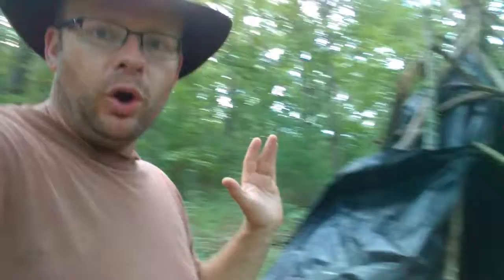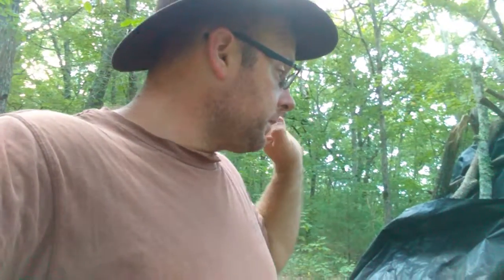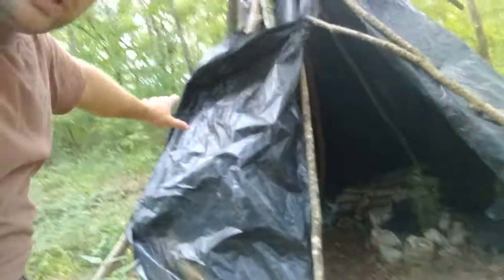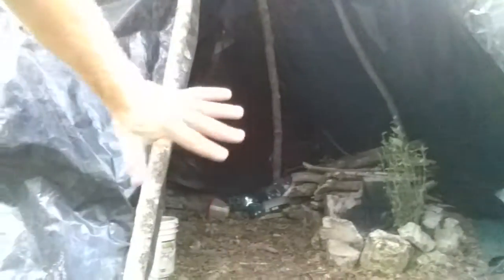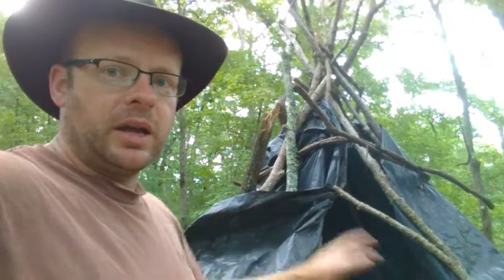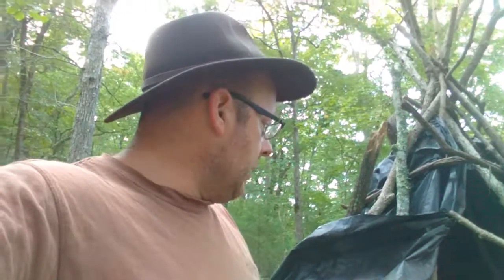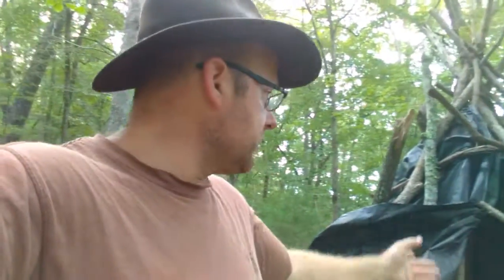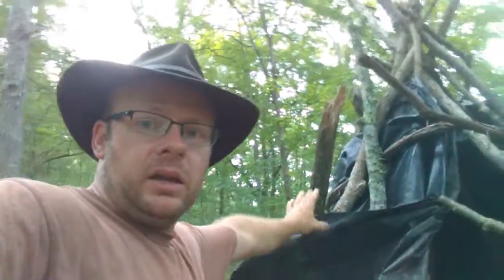Bushcraft Teepee shelter update